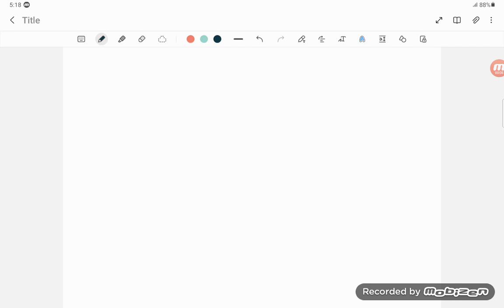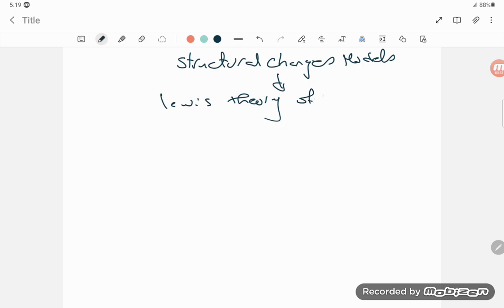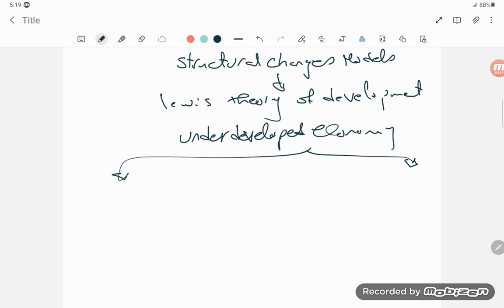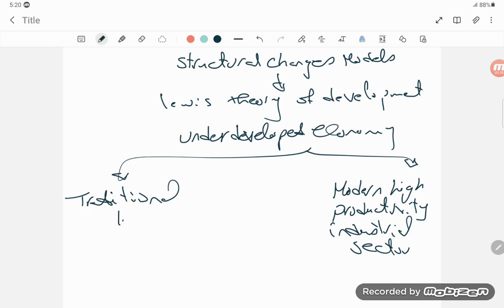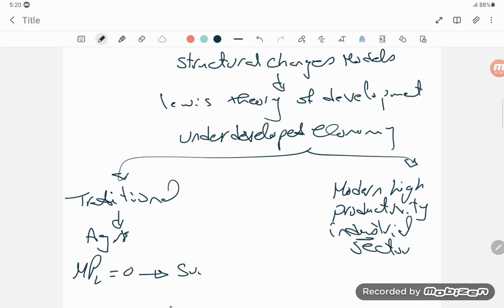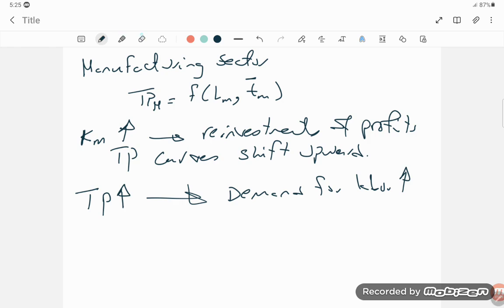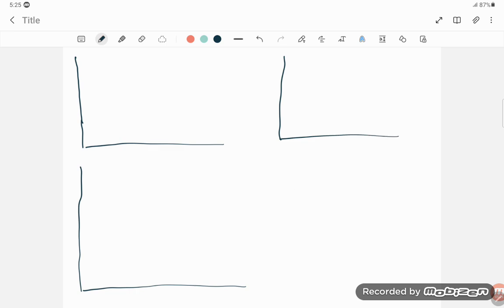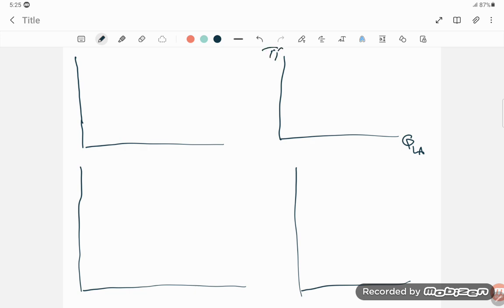lewis model of development